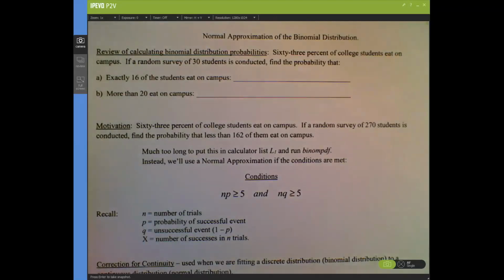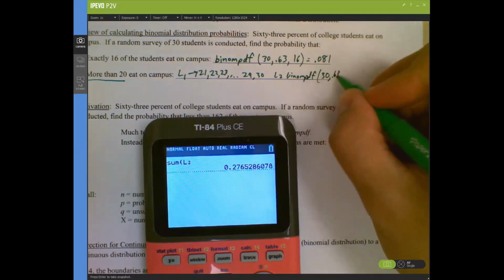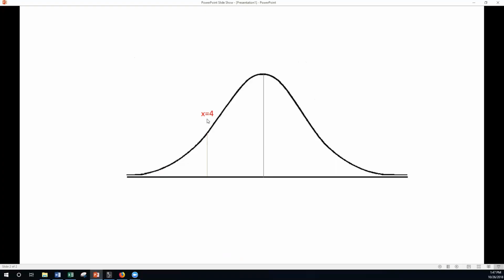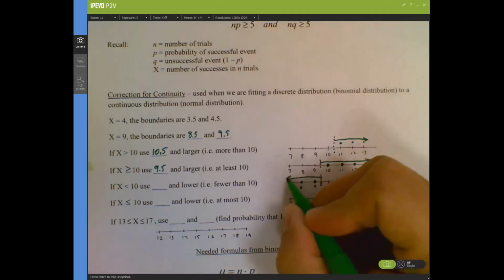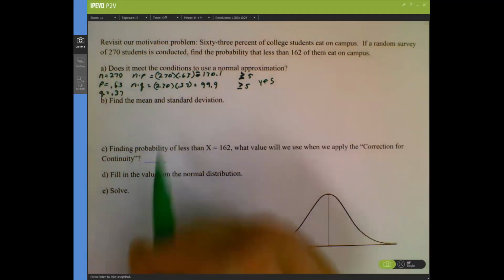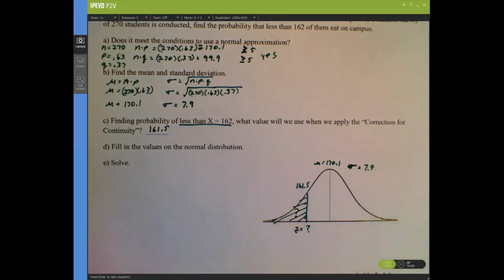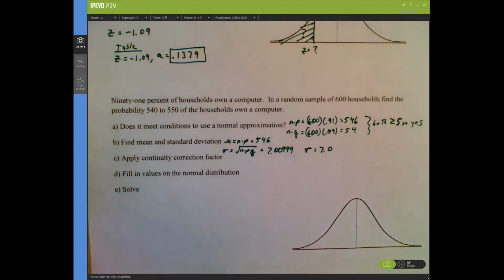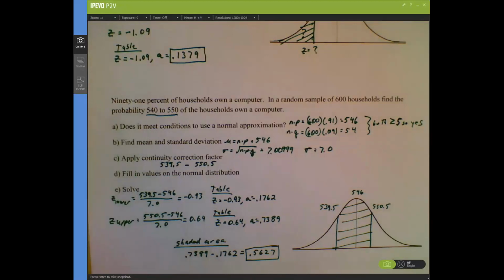Section 6 4 lecture video